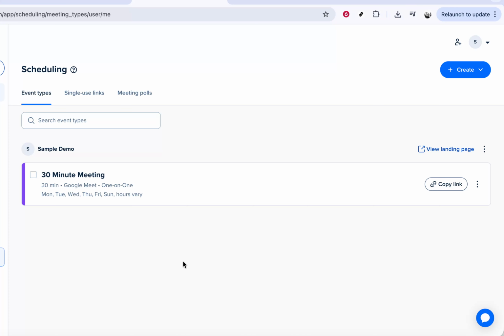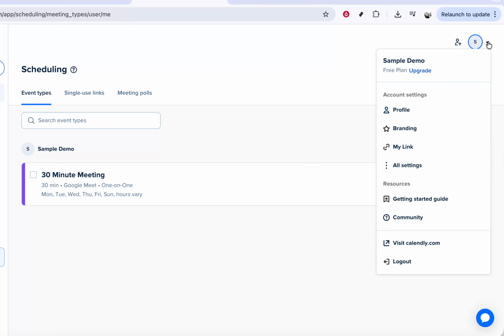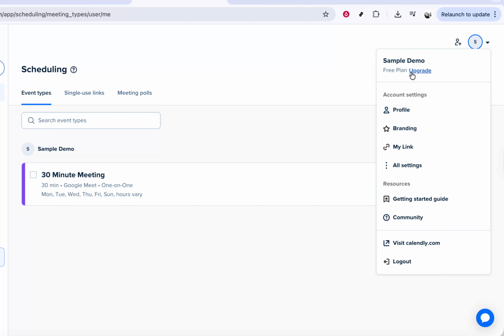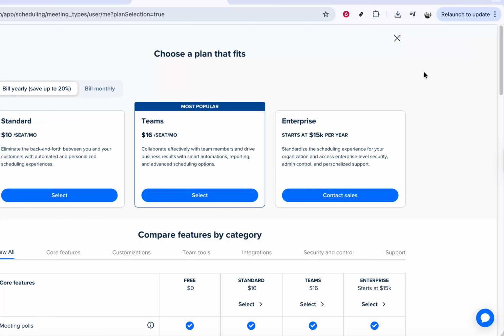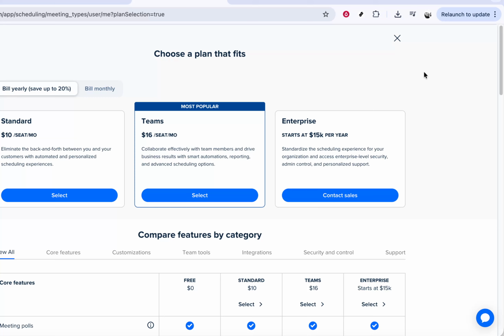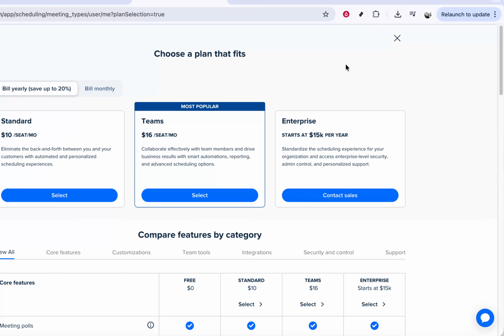How to Upgrade Plan in Calendly | 2026 Guide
In this video, you’ll learn how to upgrade your plan in Calendly so you can access premium features and enhance your scheduling capabilities.